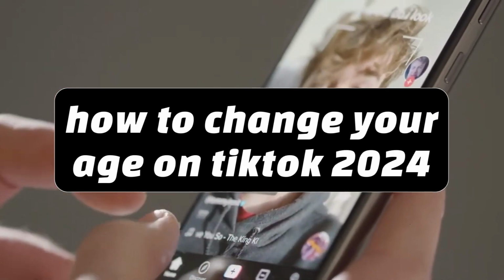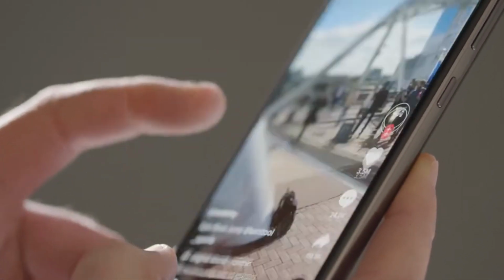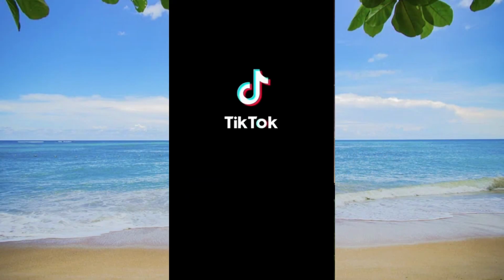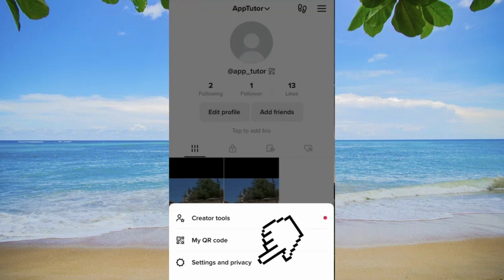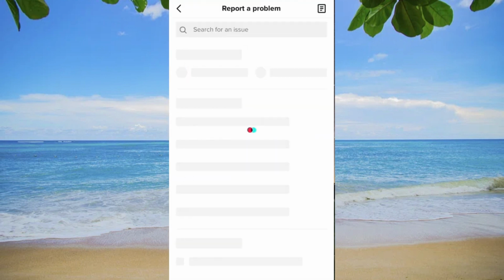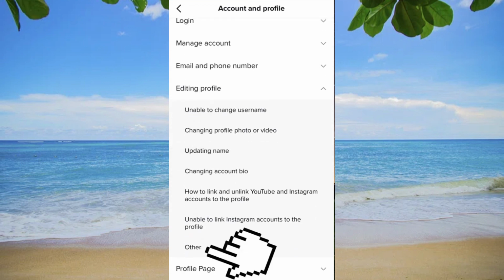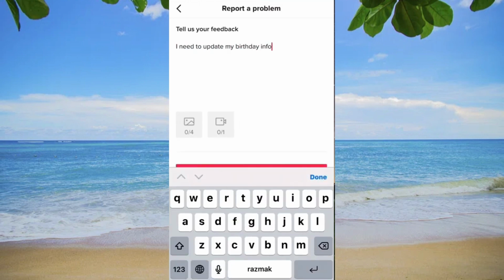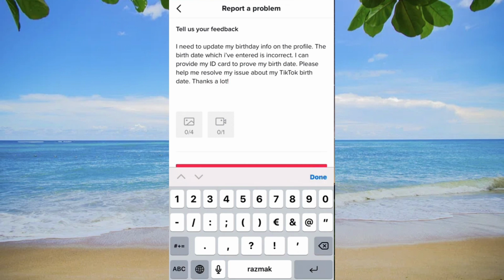How To Change Your Age On Tiktok (2024)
Learn how to change your age on tiktok. In this tiktok tutorial i will show how can you change your age on tiktok.